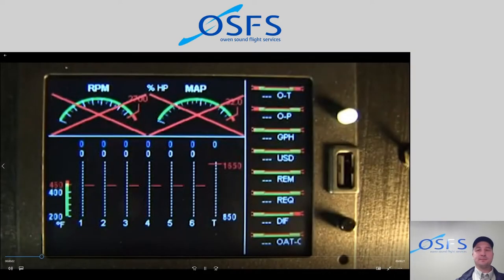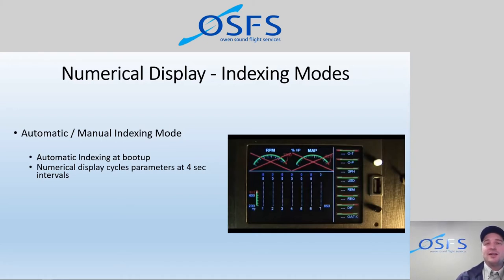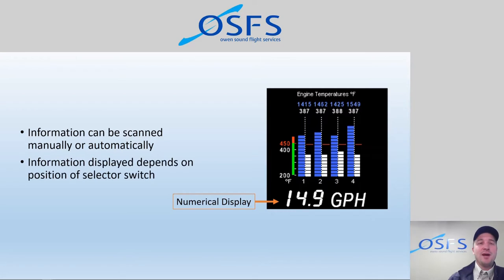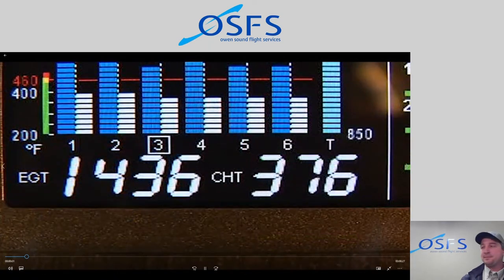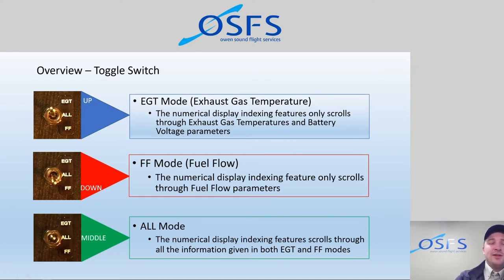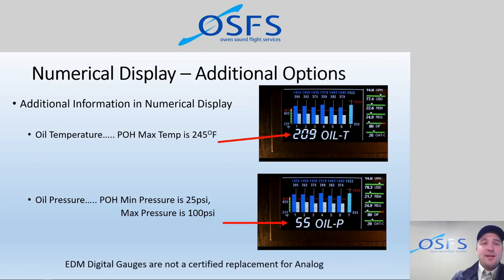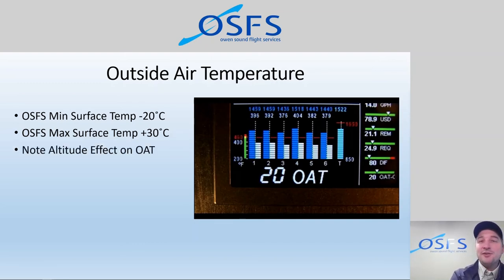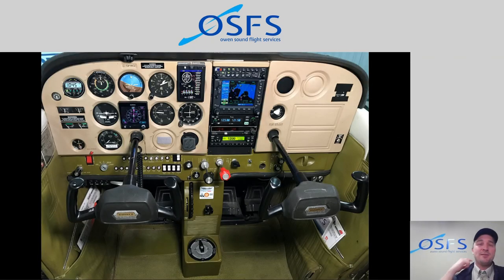EDM 830 -Training Module 3 - Indexing Overview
Welcome back to another training module for the EDM 830.  In this video we will discuss the Indexing mode of the EDM, as well as the Numerical display and the integrated toggle switch.  There's lots to learn with the EDM!